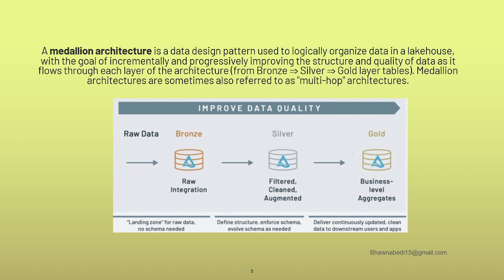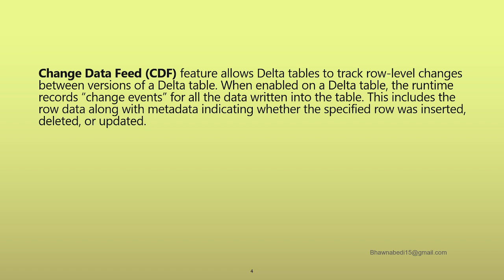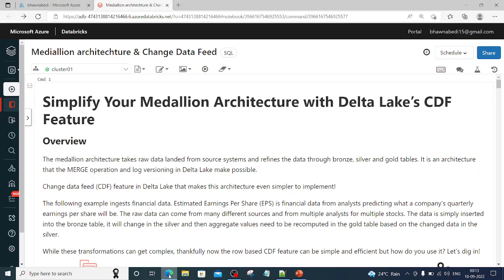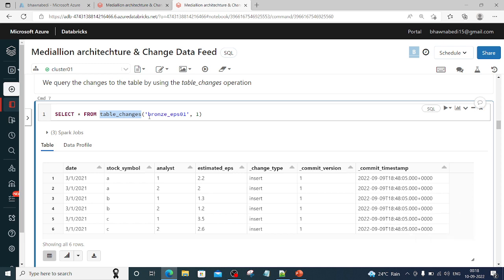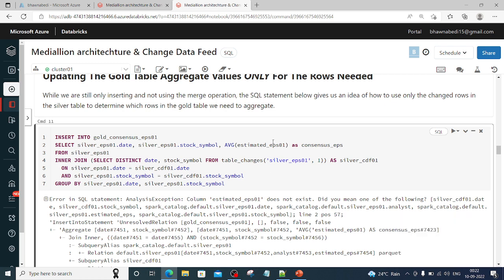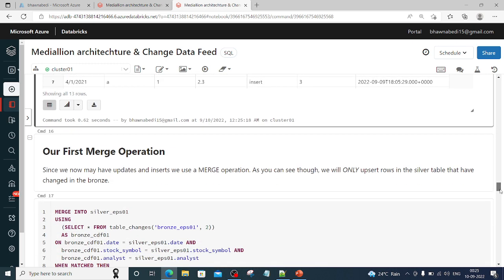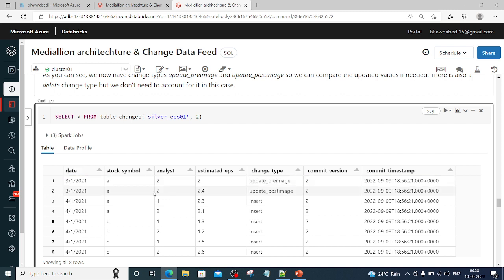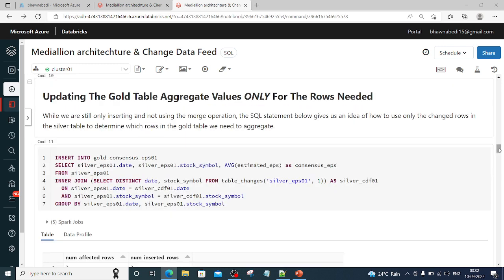33. Medallion Architecture and Change Data Feed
A medallion architecture is a data design pattern used to logically organize data in a lakehouse, with the goal of incrementally and progressively improving the structure and quality of data as it flows through each layer of the architecture (from Bronze ⇒ Silver ⇒ Gold layer tables). Medallion architectures are sometimes also referred to as "multi-hop" architectures.

Change Data Feed (CDF) feature allows Delta tables to track row-level changes between versions of a Delta table. When enabled on a Delta table, the runtime records “change events” for all the data written into the table. This includes the row data along with metadata indicating whether the specified row was inserted, deleted, or updated.